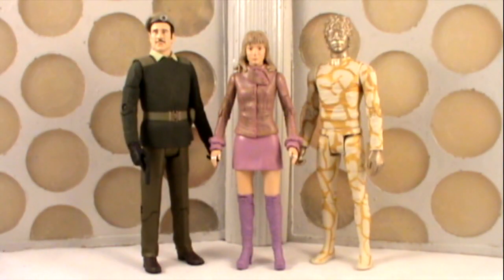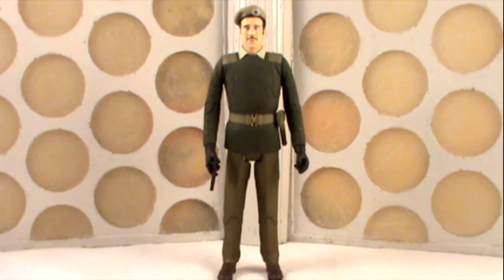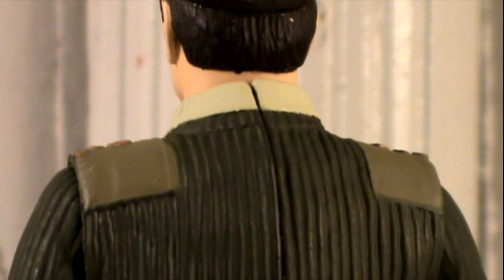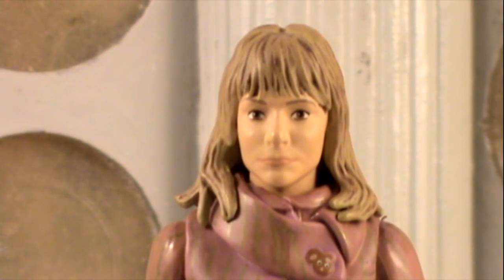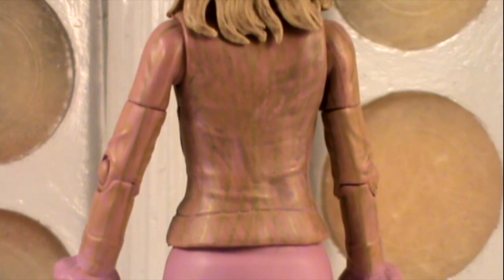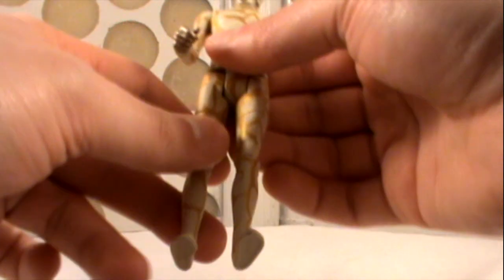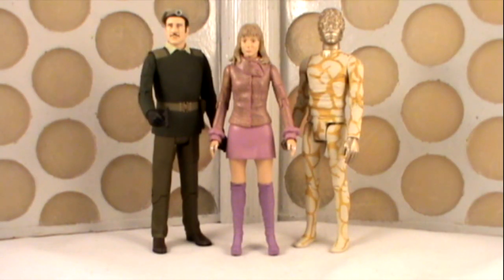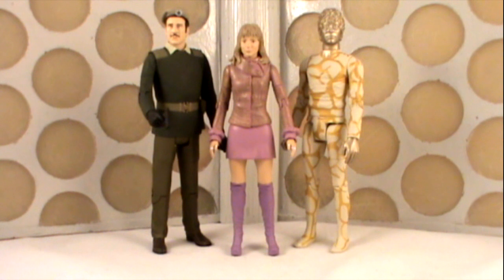Doctor Who Action Figure Review: The Claws of Axos Set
The first set of 2014 due July 2013... ah well, at least it's here!

NEXT: The Daemons Set